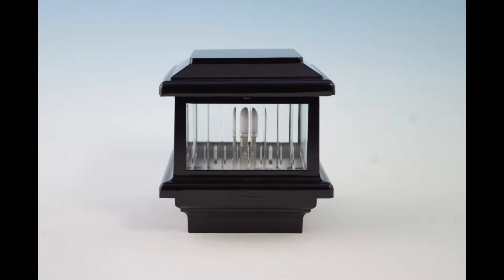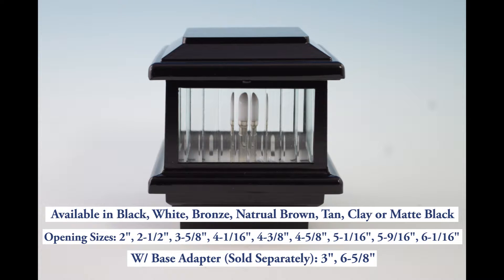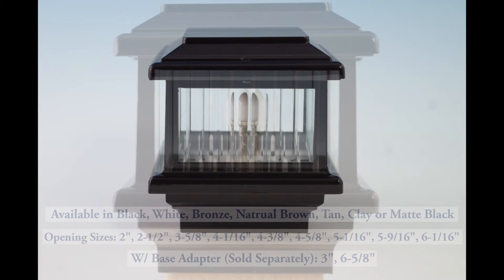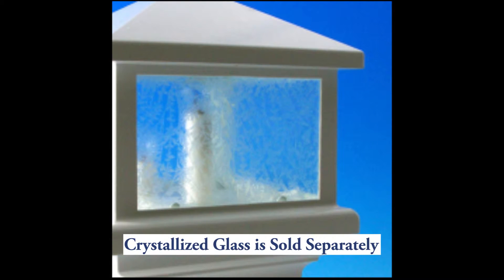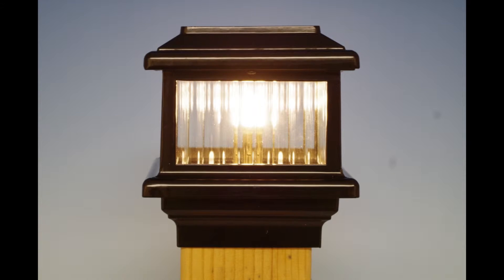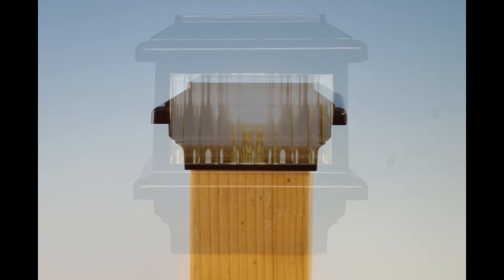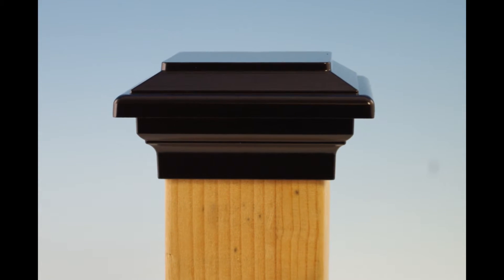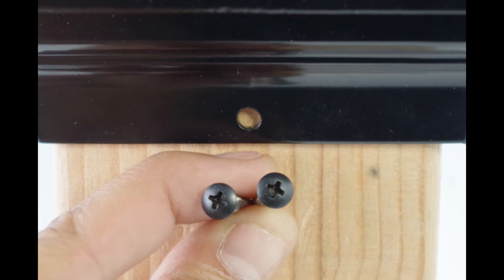Titan Post Cap Deck Light By Aurora Deck Lighting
The Titan Post Cap Deck Light is the glowing cousin to the low-rise, multi-layered rectangular Titan Post Cap. Its ambient LED lighting is enhanced by the ribbed designer glass, or if you prefer, crystallized glass (purchased separately). If you prefer line voltage rather than low-voltage LED, options are available. Now available in Matte Black!